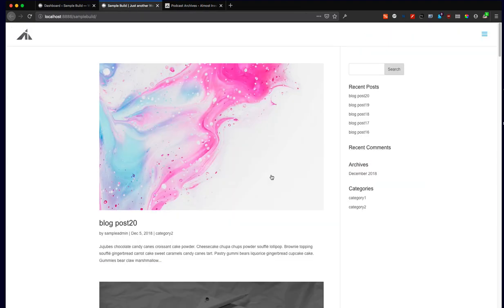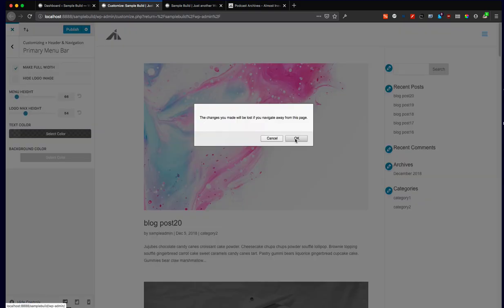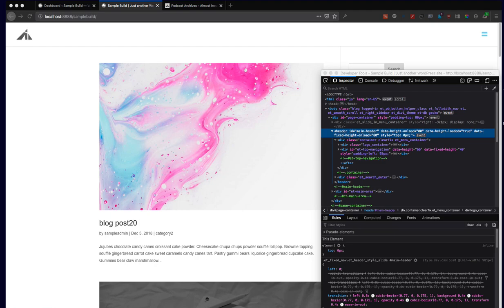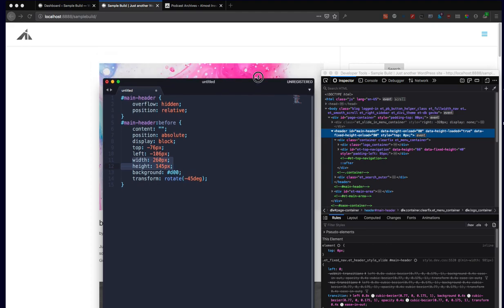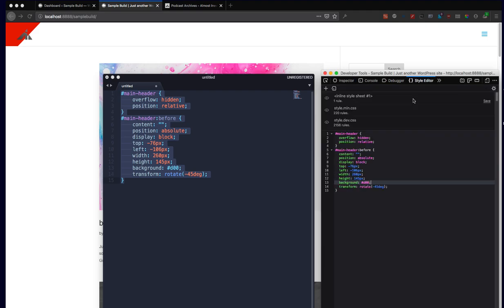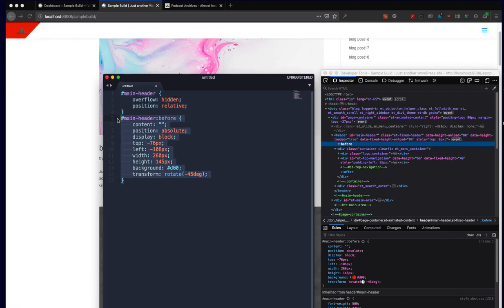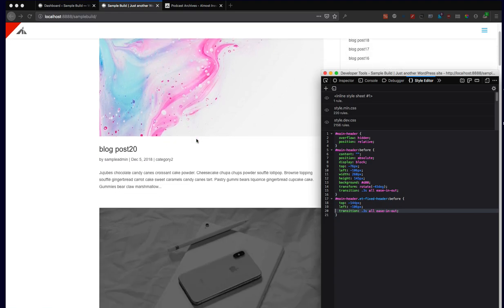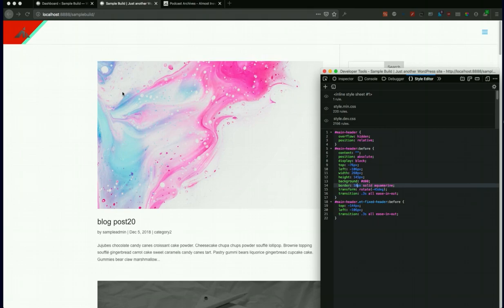Divi - Adding a small design element to the header